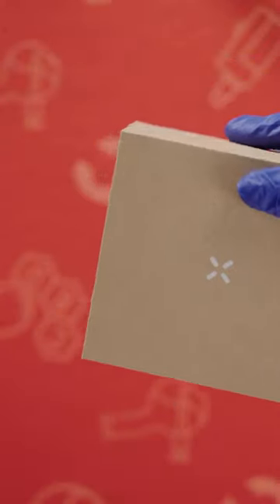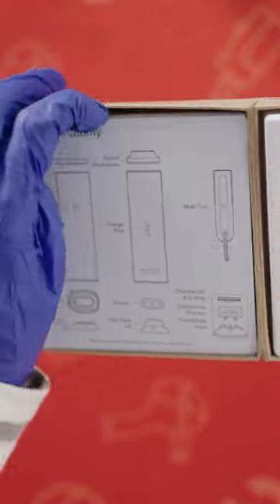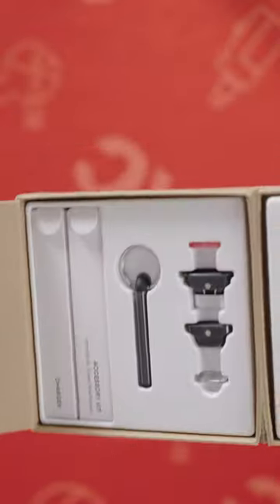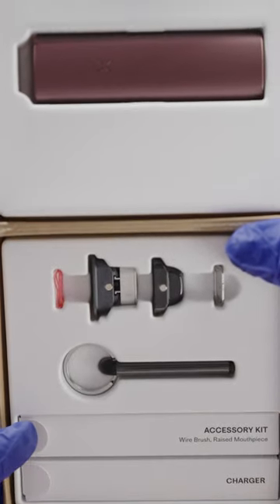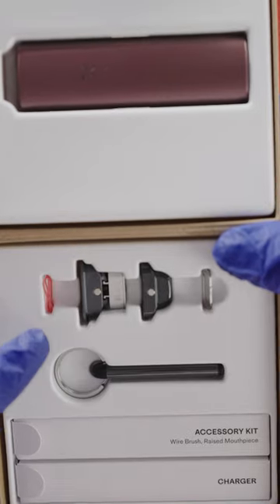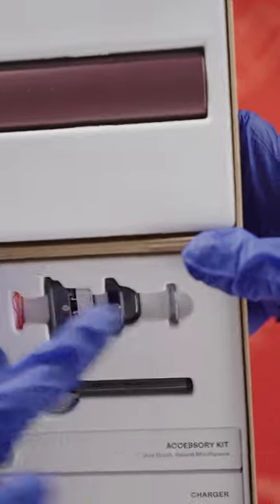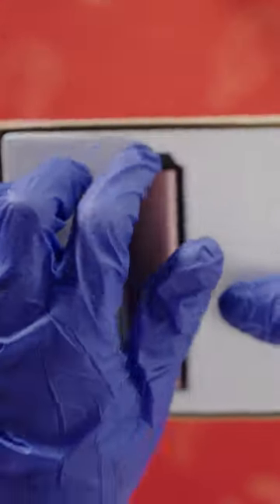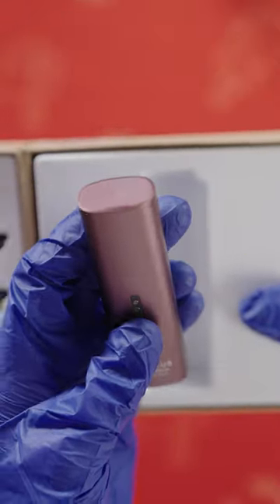Up Close With The New Pax Plus!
Need to restock your stash?
for all your smoke shop favorites!